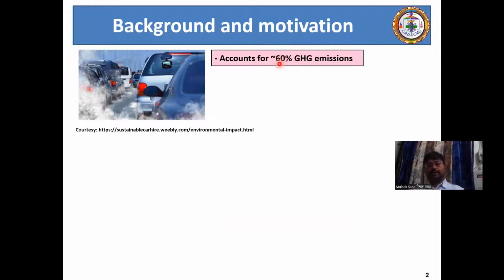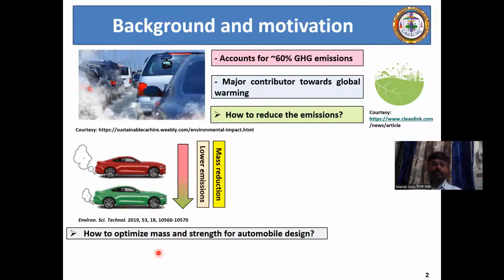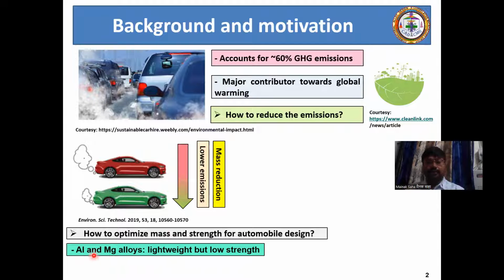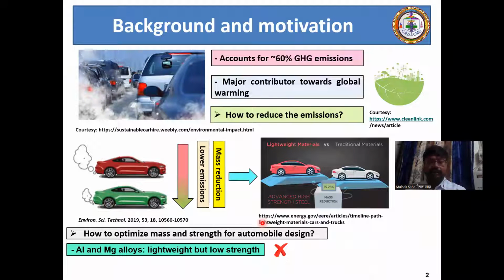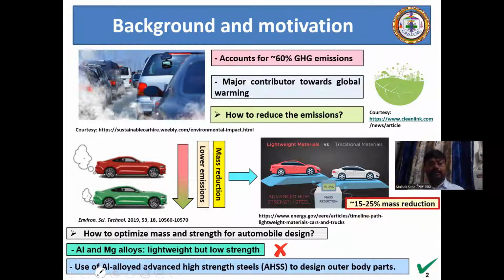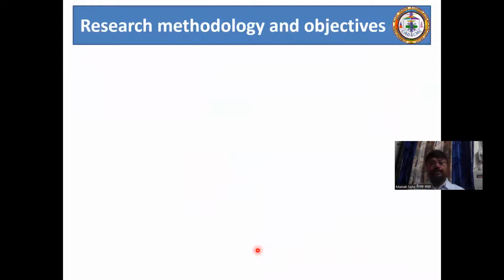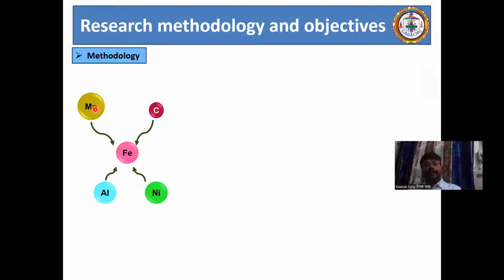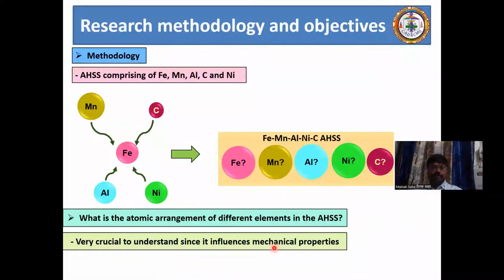Research interest talk